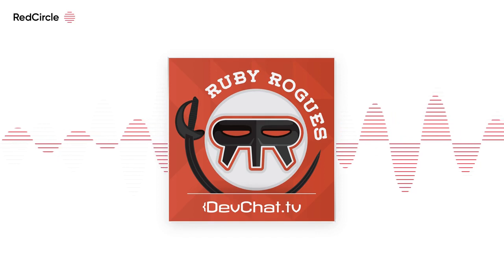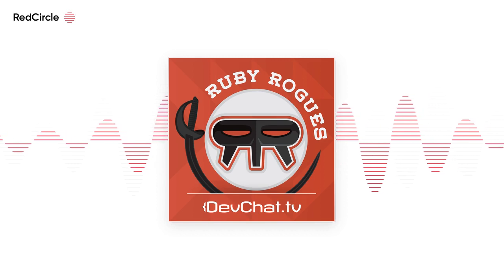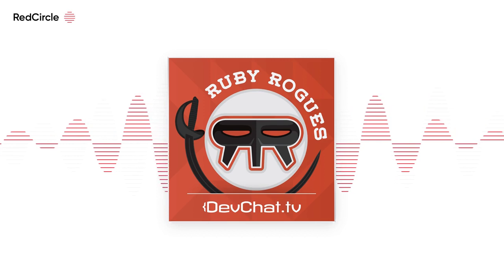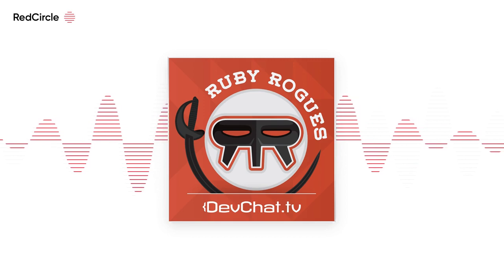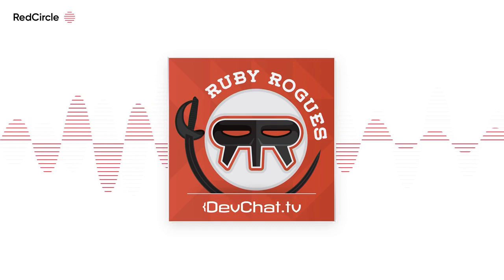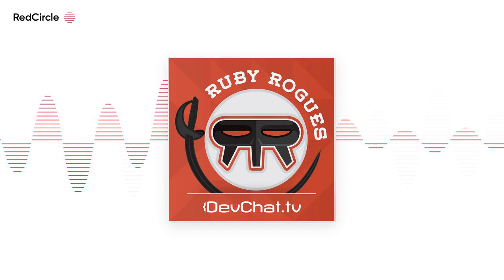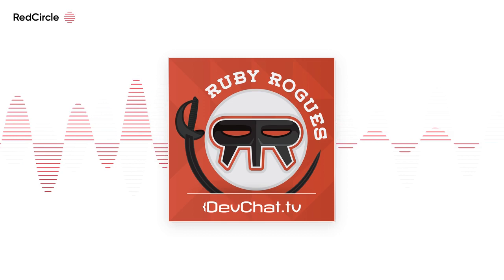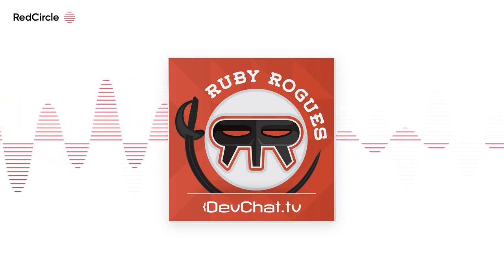Containerizing and Moving Apps to Kuberetes ft. Michael Orr – RUBY 515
OLD EPISODE

Michael Orr joins the Rogues to discuss how to move applications into Docker for development and production environments in Kubernetes. He walks the panel through the process of orchestrating a Rails setup in Kubernetes that you can run in the cloud.